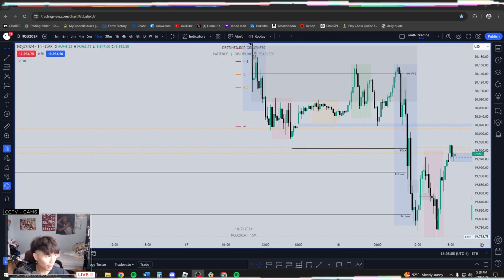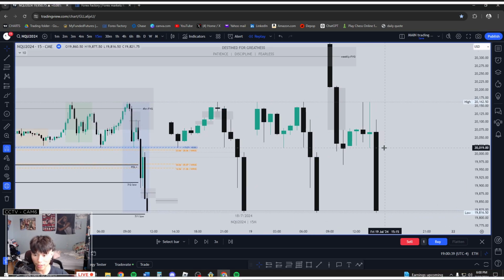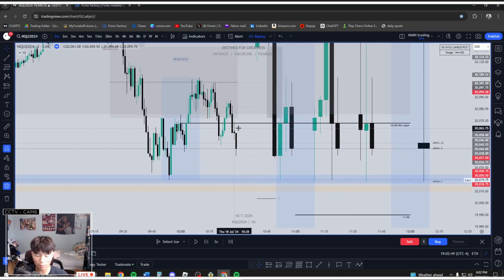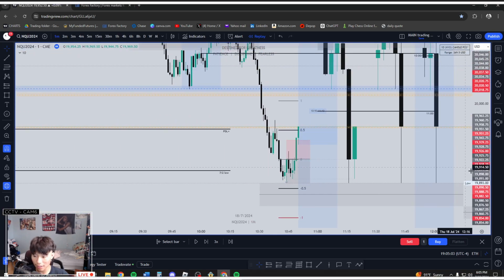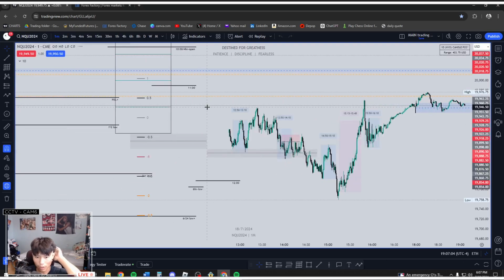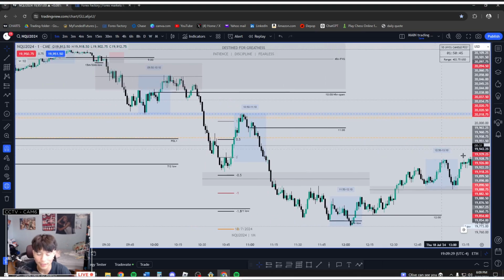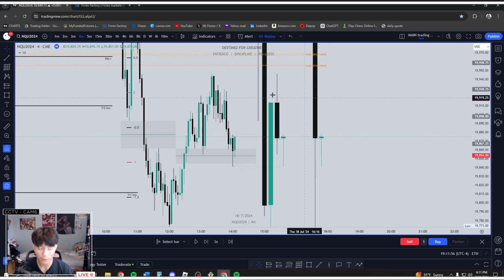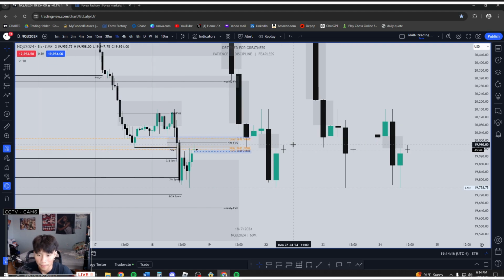7-18-2024 trade recap / 1 loss on NQ using ICT concepts